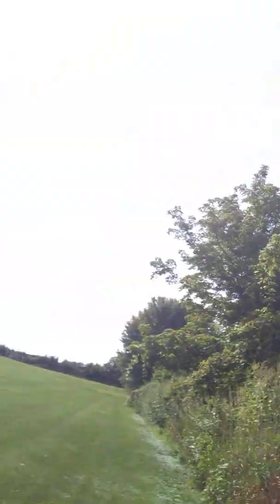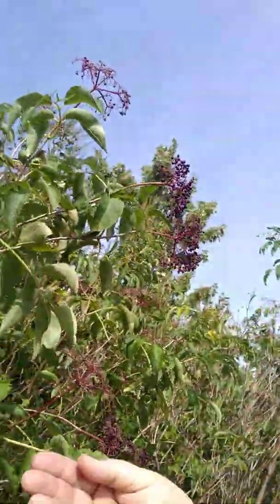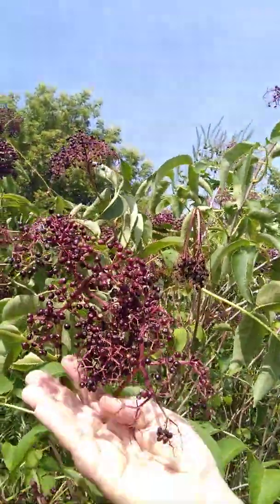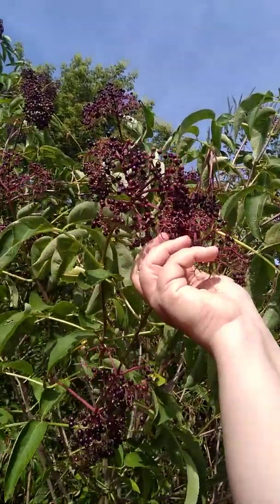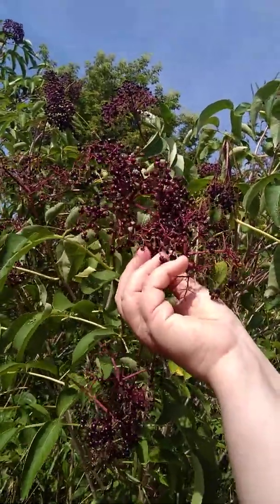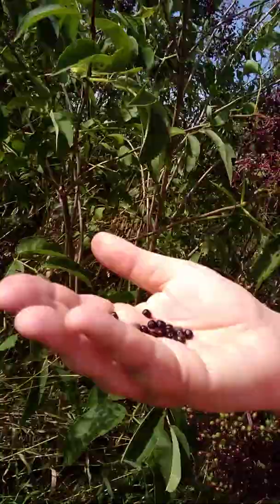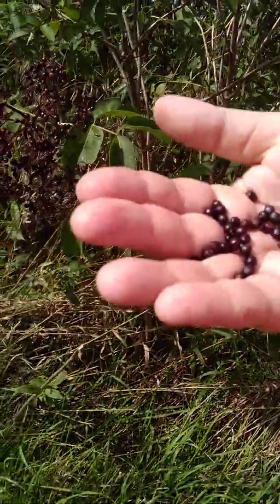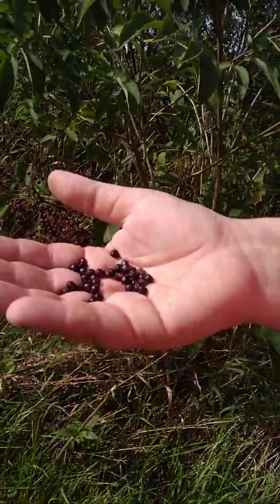Elderberry harvest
Quick video while I was out with my dogs at the park. Showing again how easy it is to harvest elderberries. *DO NOT EAT fresh elderberries, it will upset your stomach* Cut the heads of the berries into a bucket for easiest harvesting, then roll the berries off with your fingers. Elderberries will cause stains. Dry them on screens, with cheesecloth over to keep bugs out, for almost a week or more depending on your weather conditions. Remove stems and leaves and store in a Ziploc freezer bag in the freezer for up to 5 years. I usually use mine up before the 5 years so I'm not sure how long they will last.